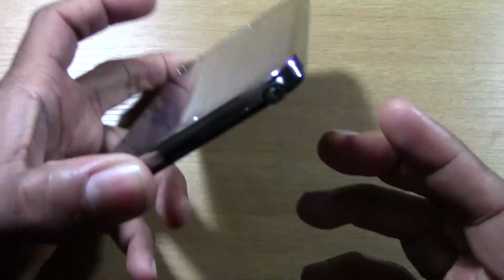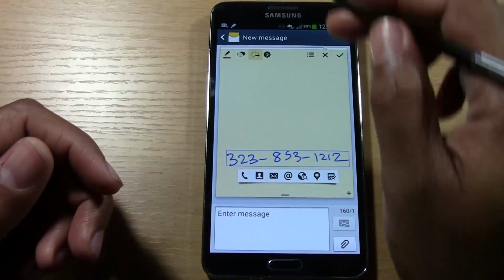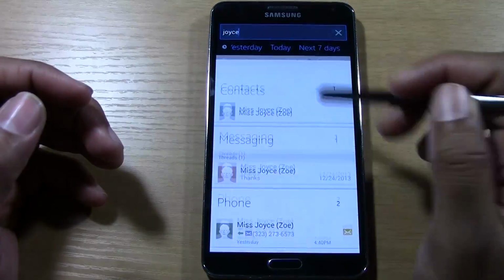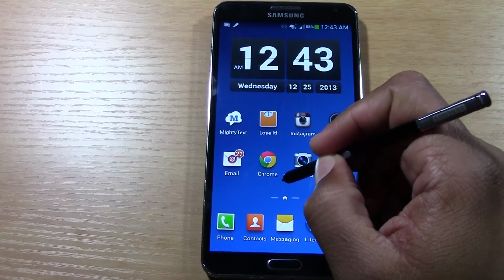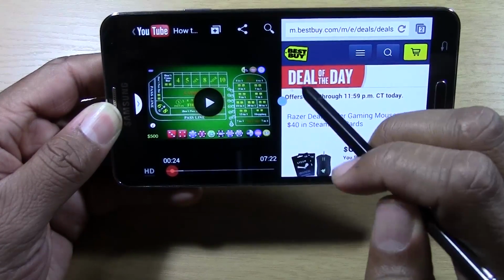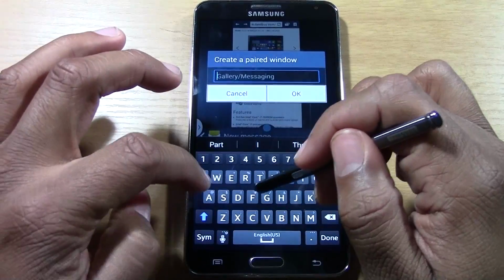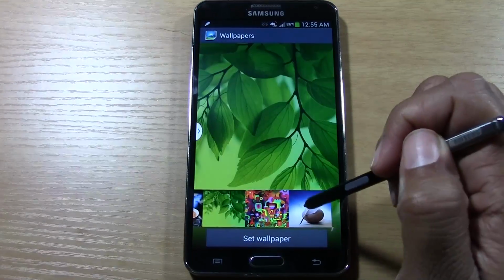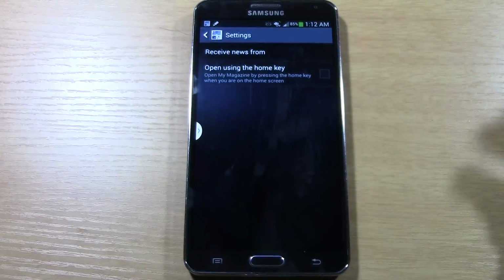Galaxy Note 3 for Beginners (Part 4)​​​ | H2TechVideos​​​